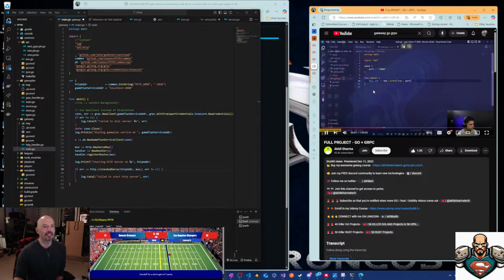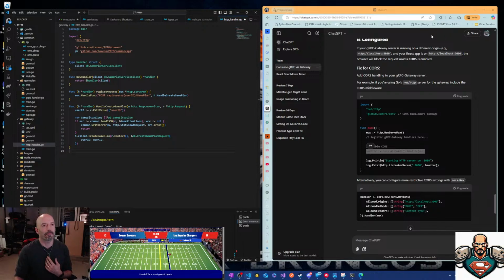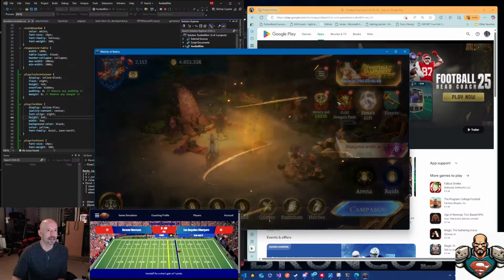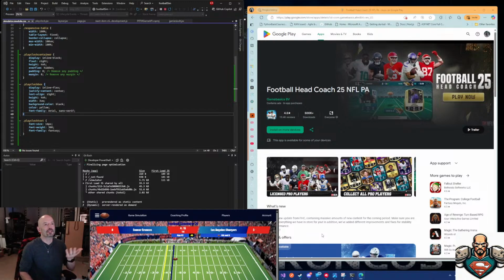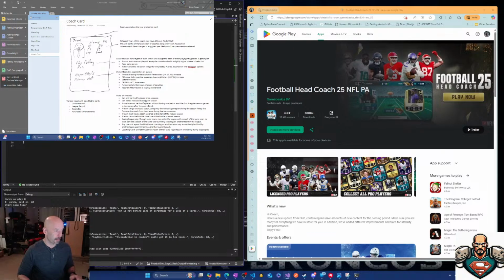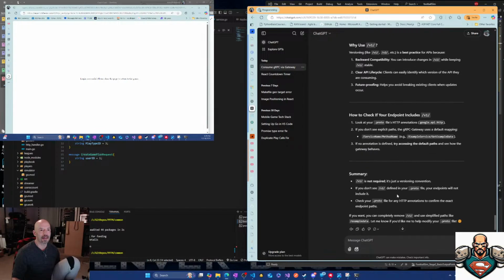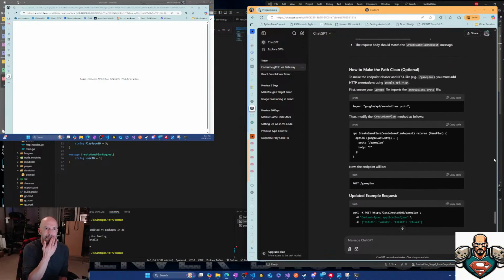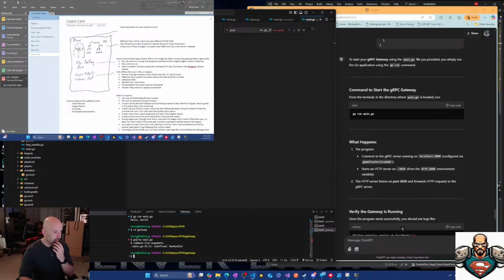Programming: PFFM Go...Back to backend ...afternoon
Day 26.3: Learning, plotting, planning and implementing backend

If you would like to help me out in bringing a great pro football simulation application into existence, please check out my IndiGoGo Campaign at:

My Setup:
PC: Surface Pro 8 32GB i7
Mic: Fifine, Ofusho Ear Buds
Cameras: Logitech C922, C920